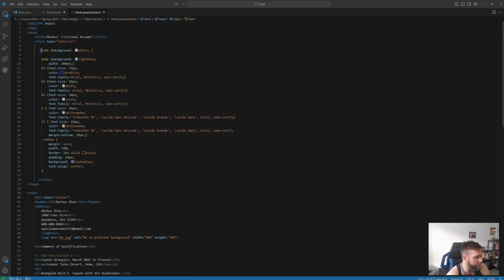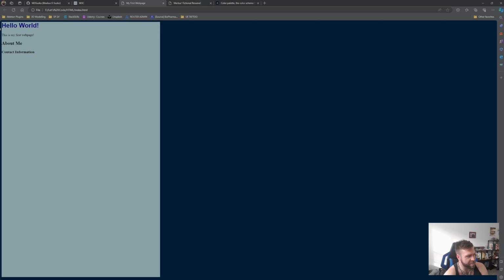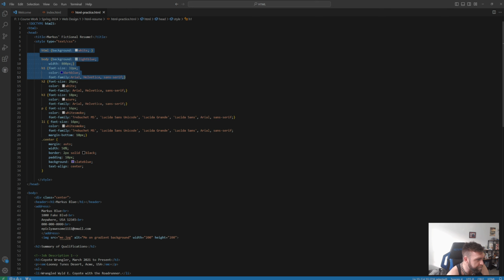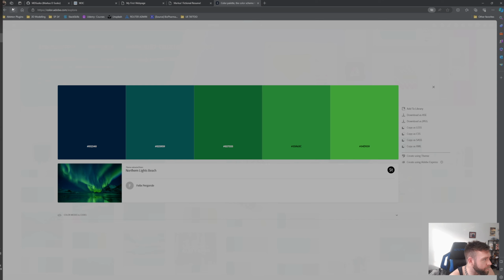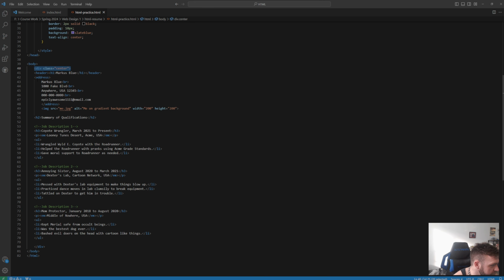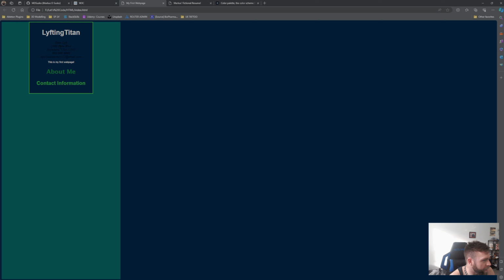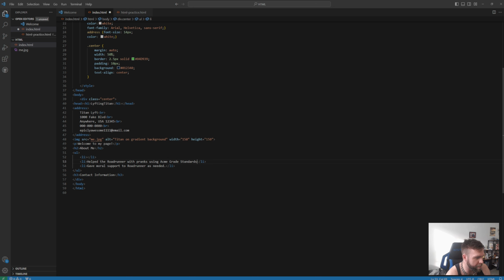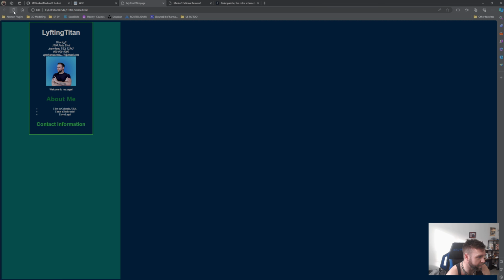Let's Code: HTML- Introduction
Let's Code a very basic HTML site about you using HTML5, CSS and VS Code.